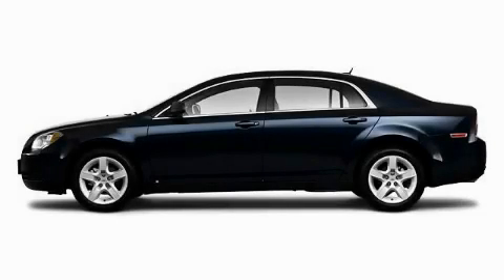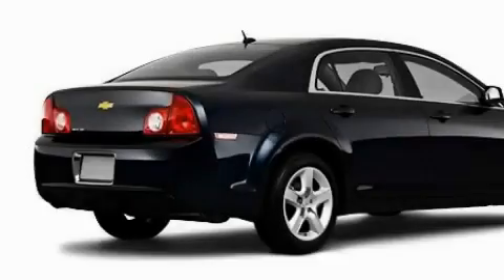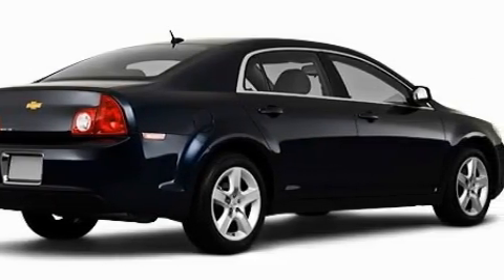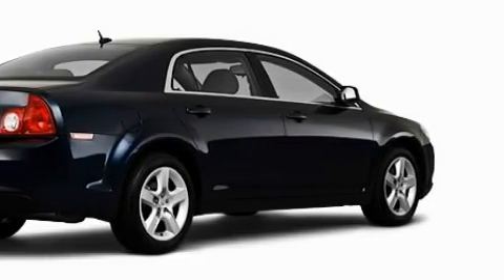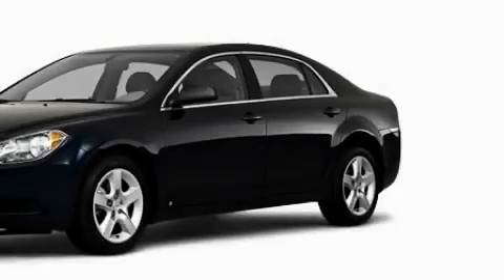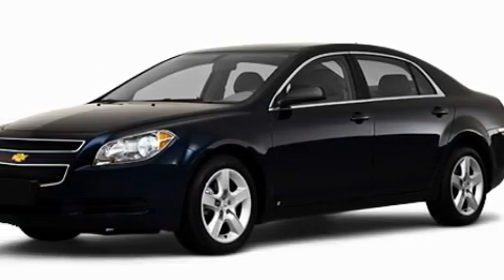2010 Chevrolet Malibu Bridgeview IL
Year: 2010
 Make: Chevrolet
 Model: Malibu
 Engine: Gas 4-Cyl 2.4L/146.5
 Trans.: Automatic
 Exterior: Imperial Blue Metallic

 Interior: Cocoa/Cashmere

 2010 Chevrolet Malibu Bridgeview IL